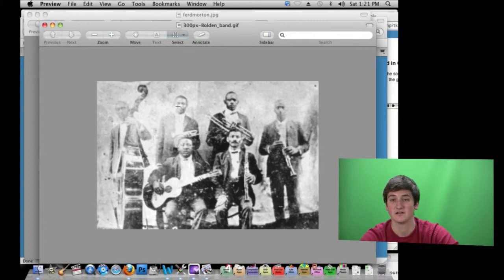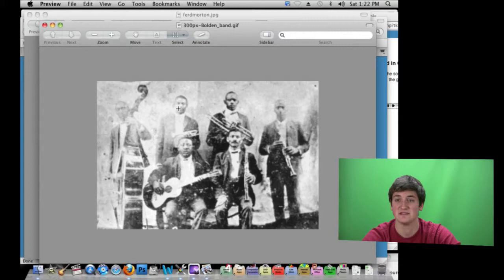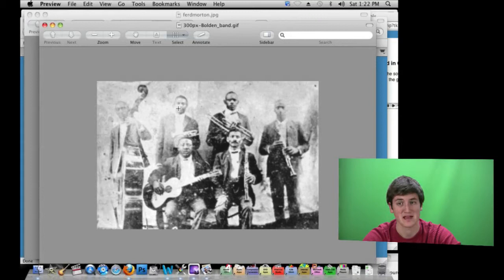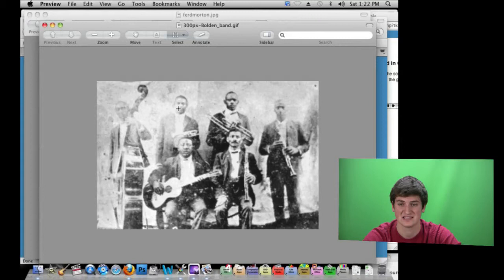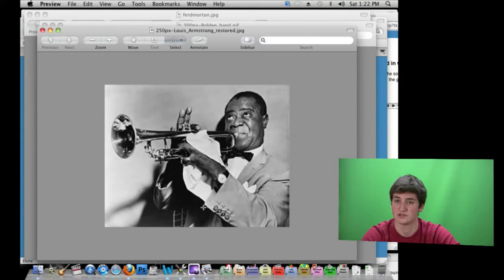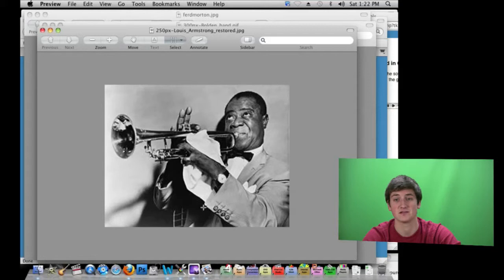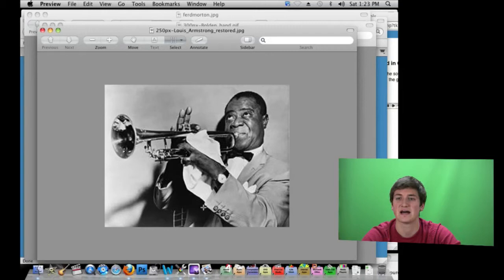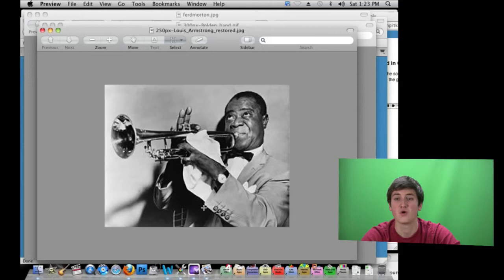Early Jazz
A brief history of Early Jazz Music, submitted for Dr. Mark Clauge's Musicology 450 class at the University of Michigan. This is part of a 5 episode series on the origins and evolution of jazz, by John Van Duinen and Christopher Plaskota